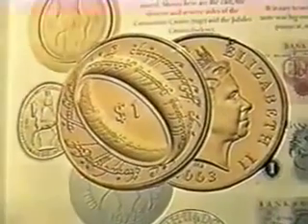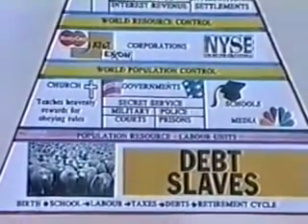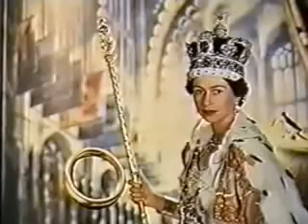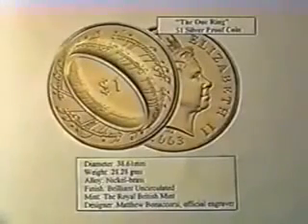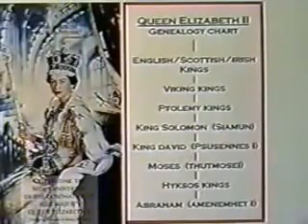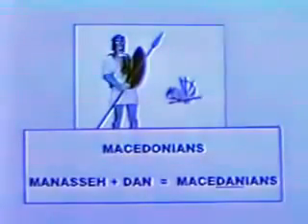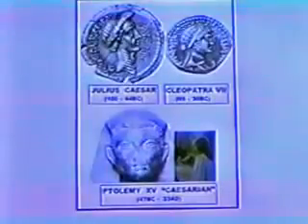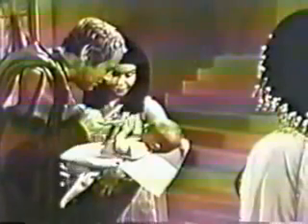9 The Ring of Power The Queen 9 29 YouTube